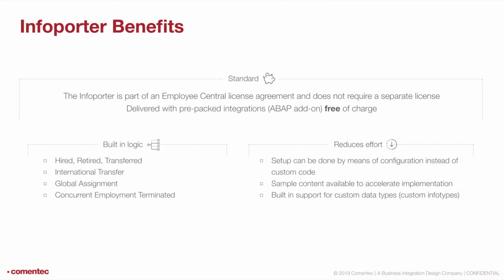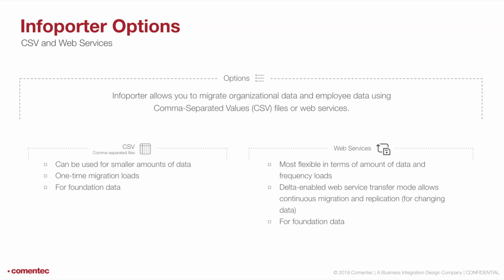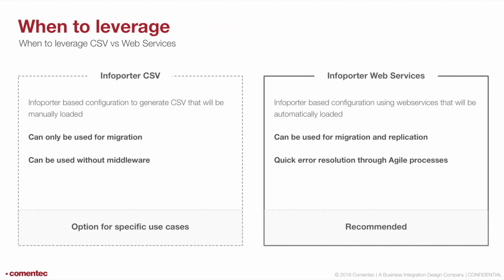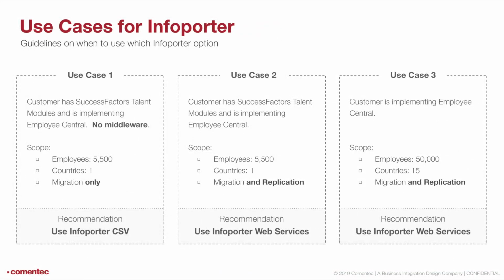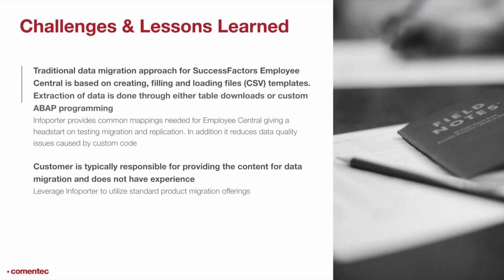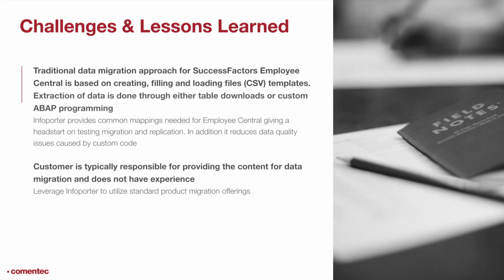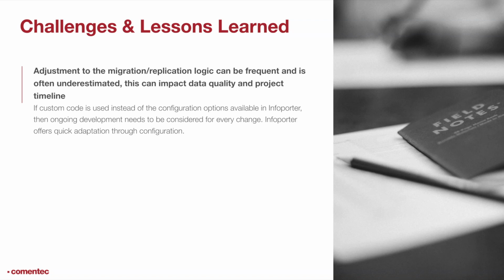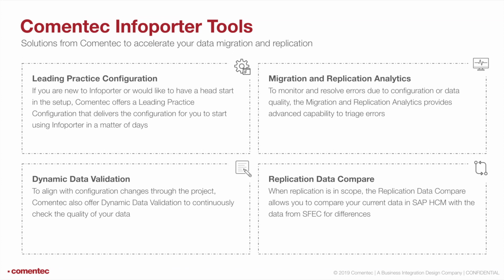What is SAP Infoporter?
This is a recording of the May 2nd, 2019 event

Having migrated over 1000000+ employees worldwide using Infoporter and being closely involved with the SAP Product team during it’s inception and development has given us a unique and in-depth view on how to leverage this tool when you migrate date from SAP HCM to Employee Central.

We will cover topics like:

What is Infoporter and how does it fit into an implementation approach
Challenges of Spreadsheet based Migration
Use cases
Lessons learned
This Infoporter Webcast is part of our “Migrate to the Cloud in Confidence” Webcast series